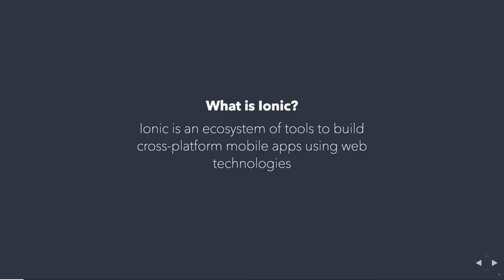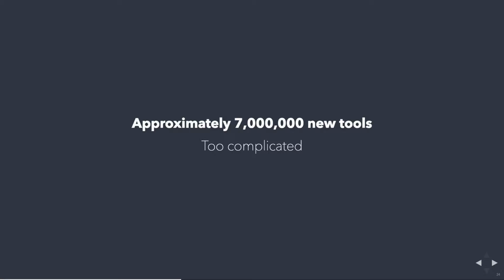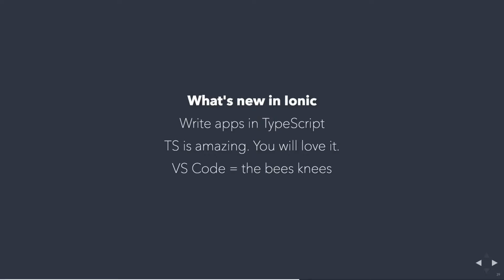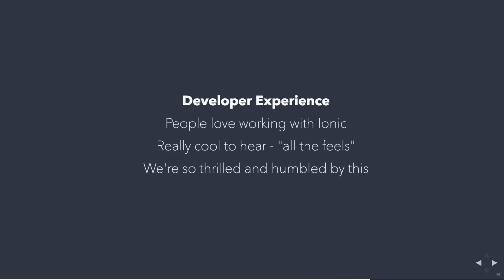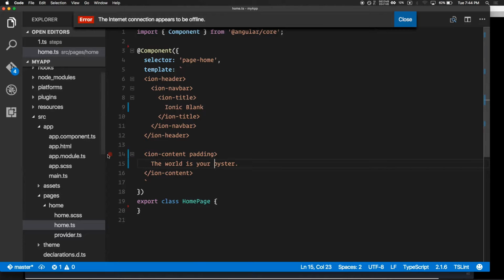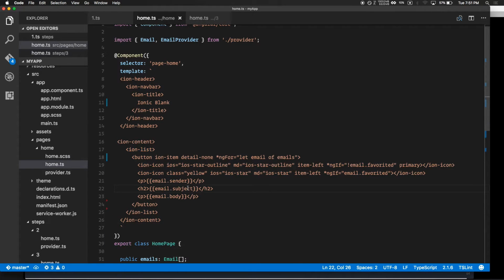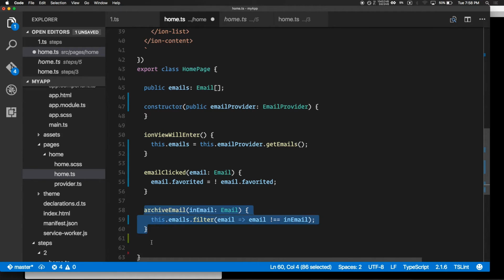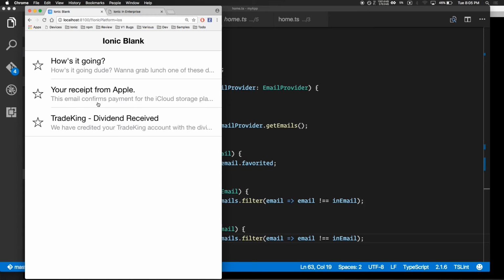Rapid Application Development with Ionic 2 -Dan Bucholtz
Join us to learn how to build first-class native and progressive web apps with the newly released Ionic 2. Ionic 2 is a ground-up rebuild of Ionic with an emphasis on blazing fast performance and a tremendous developer experience. We'll start with the basics and core concepts of Ionic 2, and work our way towards building our first Ionic 2 application

Dan Bucholtz is a software engineer on the Ionic Framework core team primarily focused on developer tooling and experience. Basically, he spends his work day and free time figuring out ways to make Ionic apps run faster, and ways to make them faster to build. Prior to working on Ionic, he was a software architect leading Brady Corporation's mobile team and has built (and deployed) numerous Ionic 1 and Ionic 2 applications. Outside of work, Dan is a family man, sports fan and ping-pong aficionado living in Pewaukee, WI